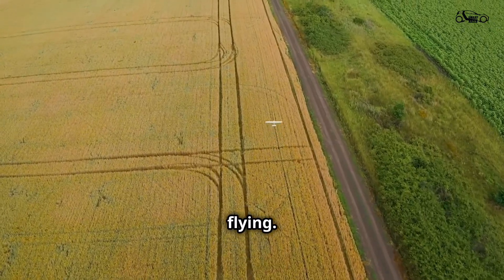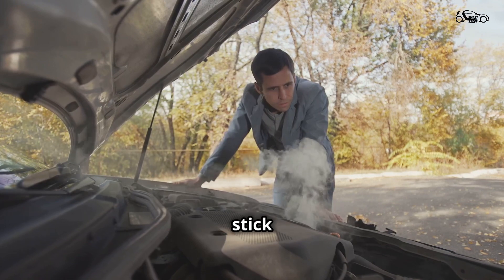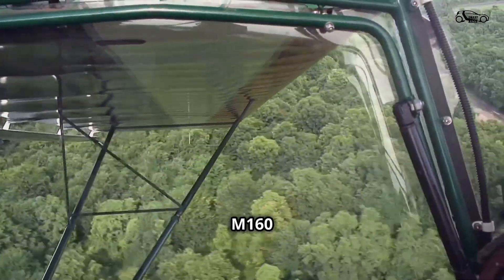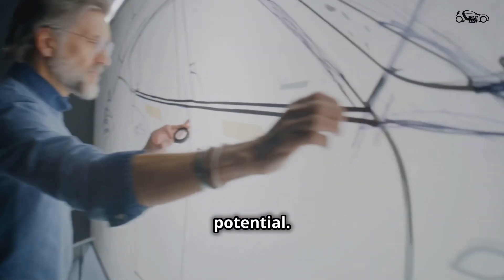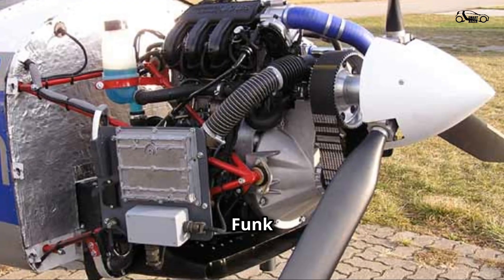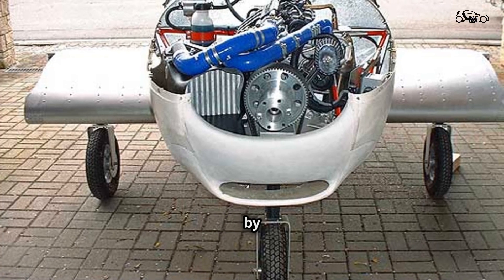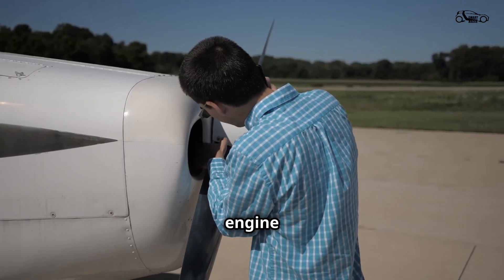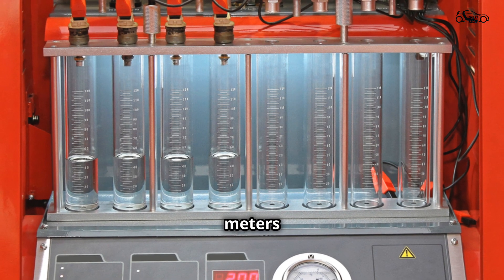From Roads to Skies: How a Smart Car Engine Became the Ecofly M160?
Discover the incredible story of the Ecofly M160, a German-engineered aircraft engine adapted from a Smart Car engine! Developed by Otto Funk with the support of Mercedes-Benz and Daimler Chrysler, this 698 cc, turbocharged marvel powers ultralight aircraft like the Fk9 Smart. Learn how this small but mighty engine brings 100 horsepower to the skies and showcases the genius of automotive-to-aviation innovation.